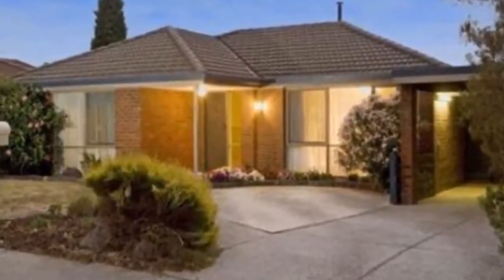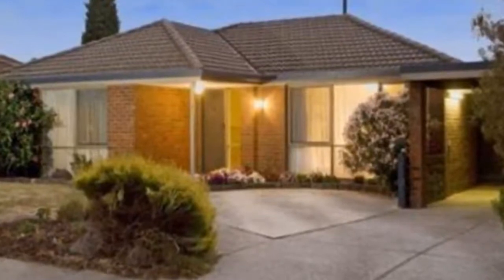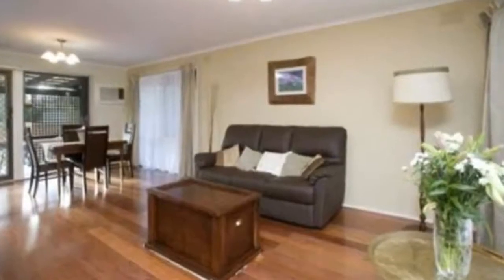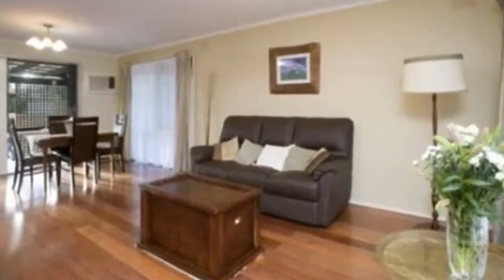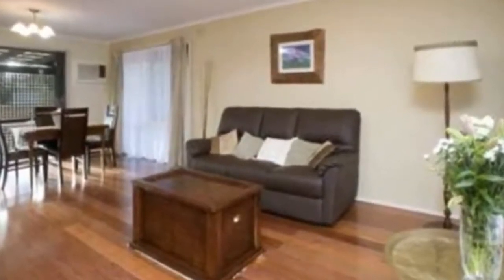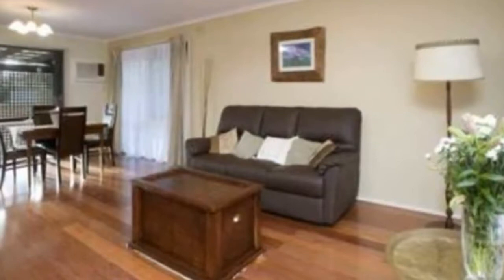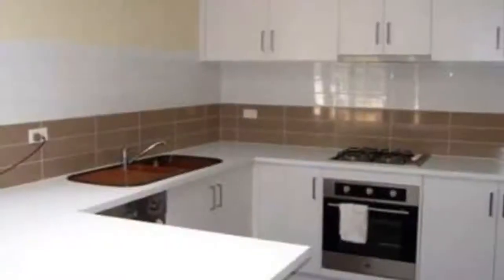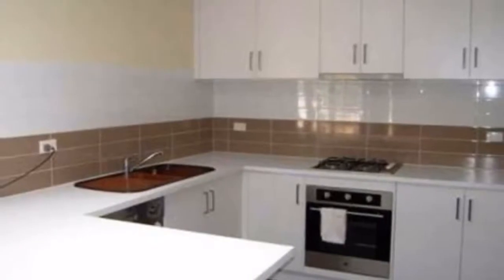58 Mantung Crescent Rowville, Victoria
CENTRAL TO EVERYTHING YOU NEED!!! - This beautiful 3 bedroom home is central to just about everything you need and comprises of good sized living area, kitchen meals with dishwasher, generous family bathroom, covered outdoor entertainment area and double carport. Close to Shops, schools, local Community Centre, transport etc.

ARRANGING AN INSPECTION IS EASY simply press the REQUEST AN INSPECTION TIME button to submit your inquiry. Select a time that suits you and register. Once registered, we can keep you updated about any changes or cancellations. So don’t miss out register for an inspection time today!

**PHOTO ID REQUIRED**